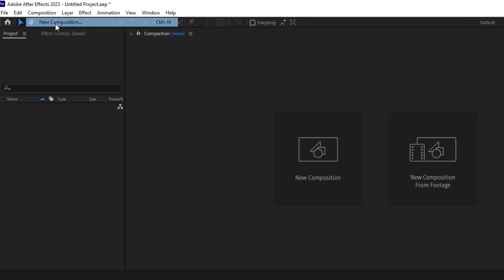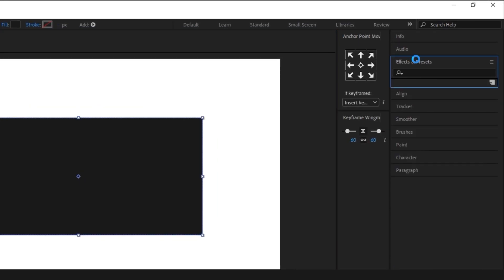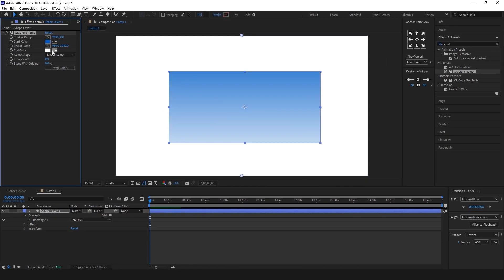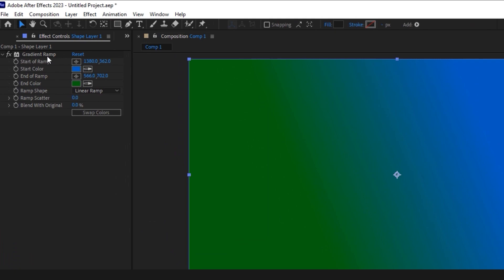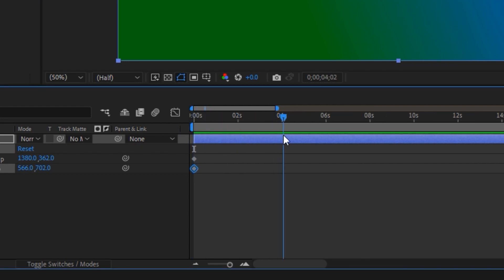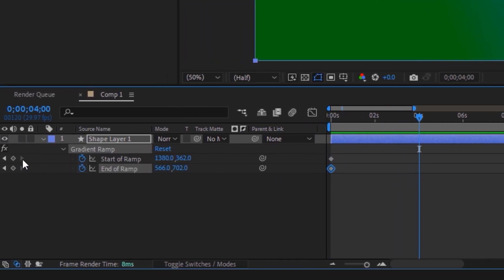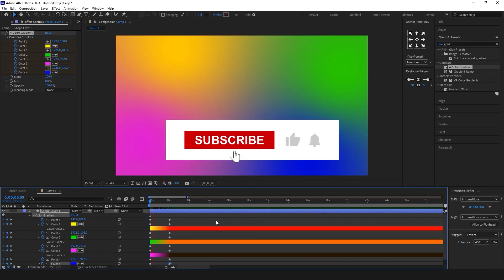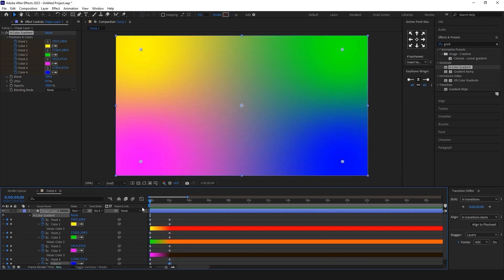After Effects Gradient Animation / After Effects Moving Gradient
Simple and easy way to animate gradient colors in after effects.
I will show you how to do Gradient Animation with after effects